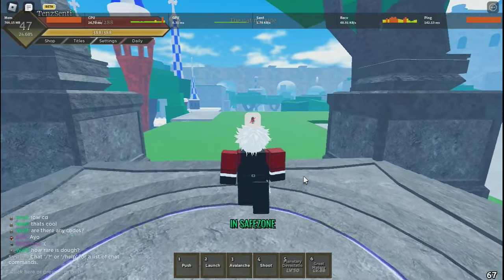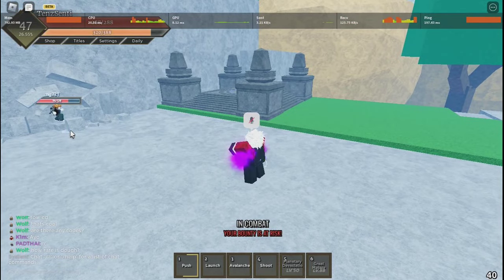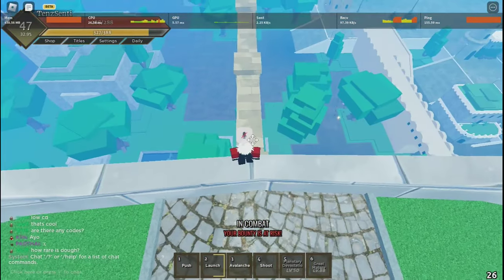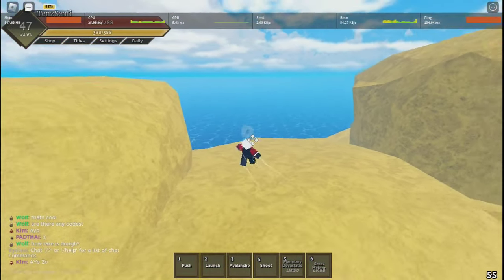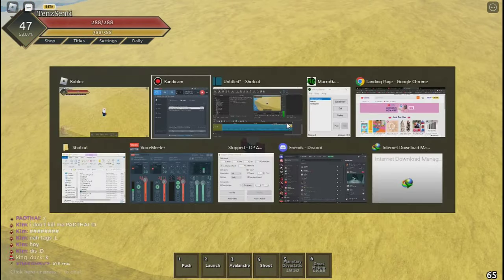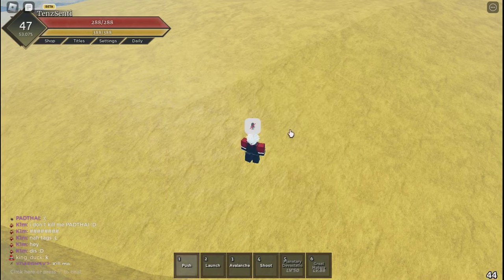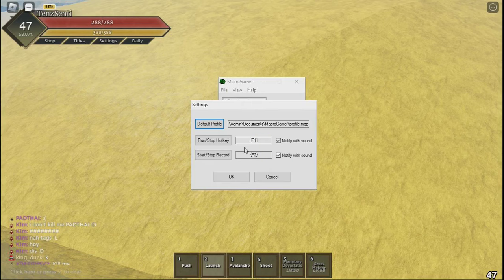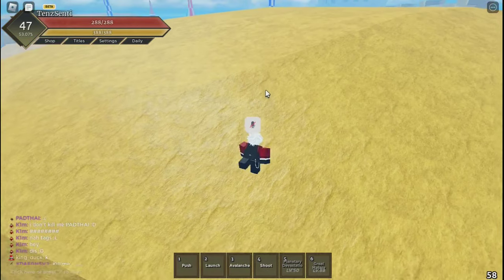How to afk level farm on fruit battlegrounds